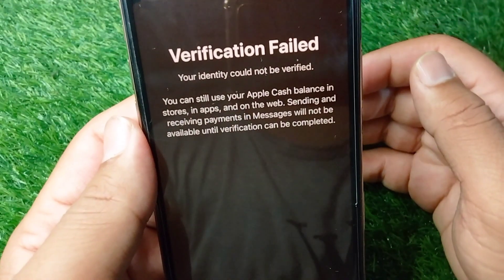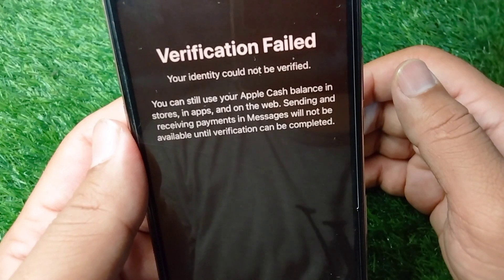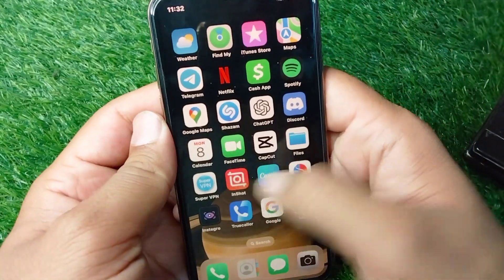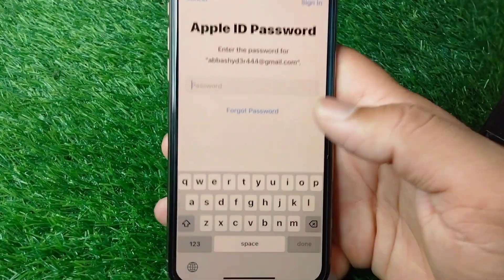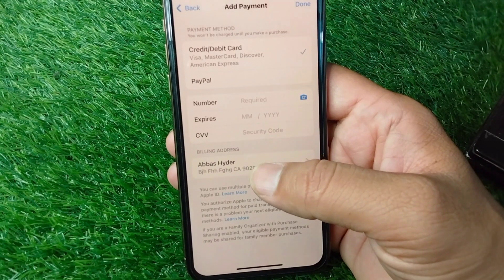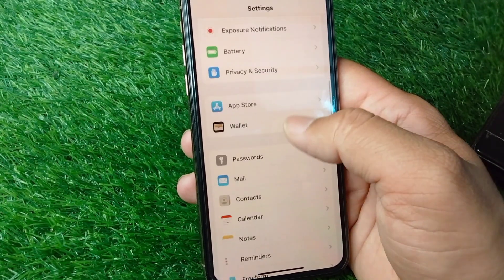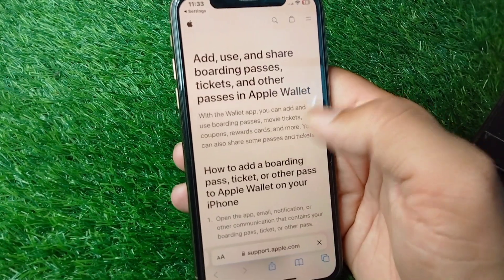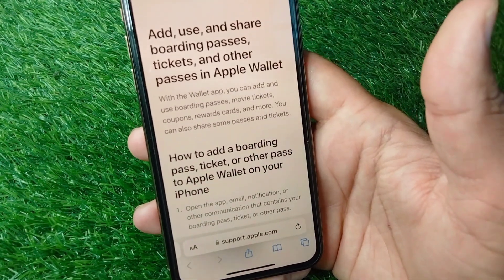How to verify identity on Apple Cash | Apple Cash Verify identity failed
Hi everyone,
in this video you will learn How to verify identity on Apple Cash .